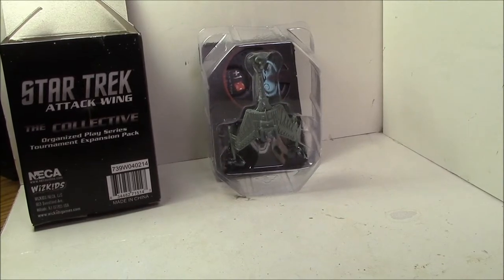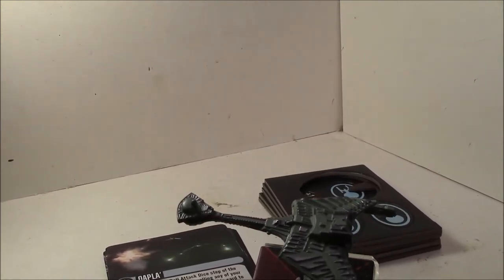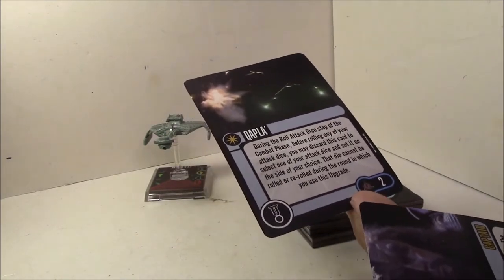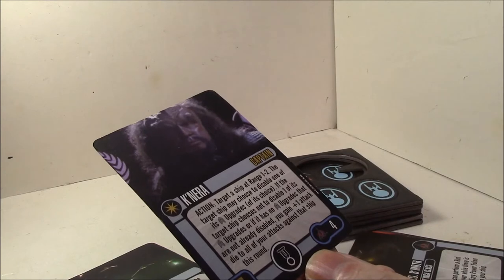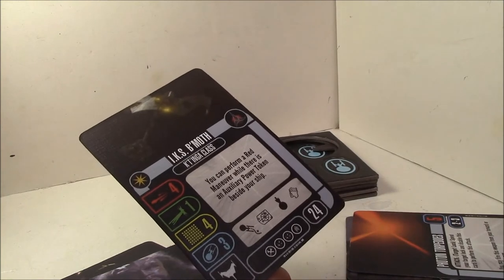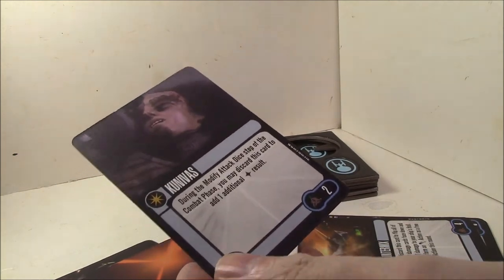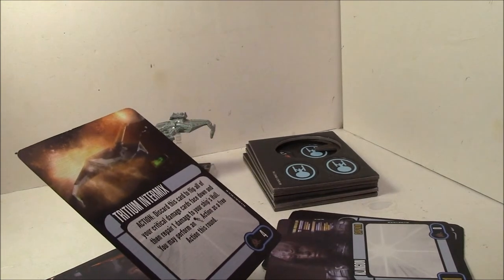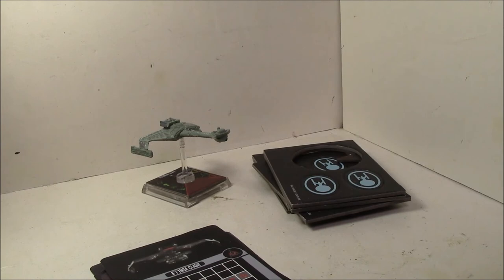vlog #672 - Star Trek Attack Wing unboxing: I.K.S. B'Moth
very happy to have pulled this ship!